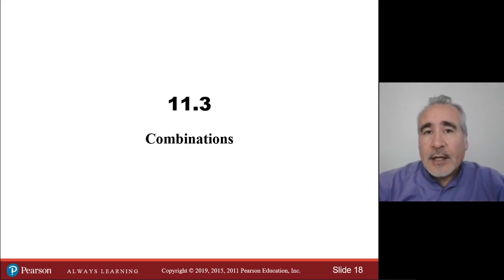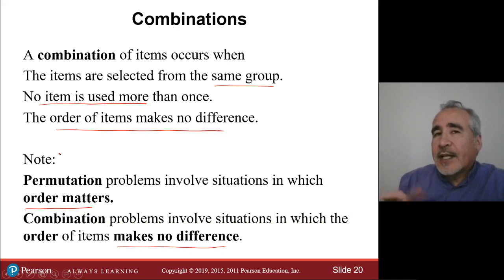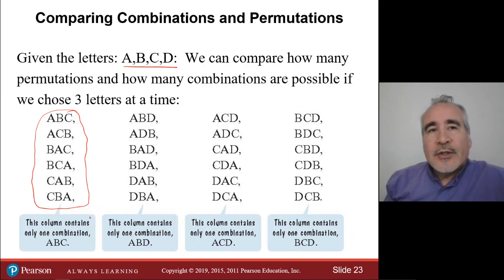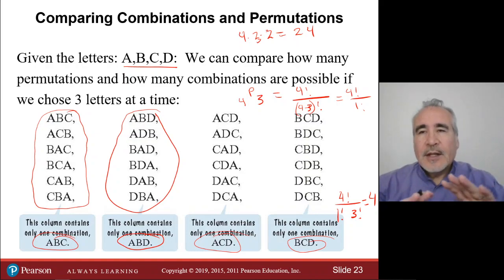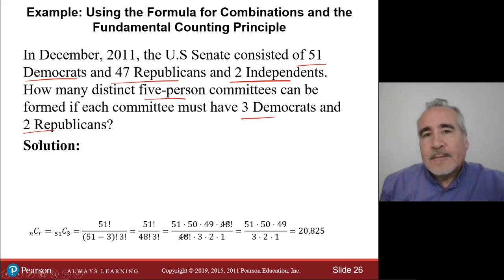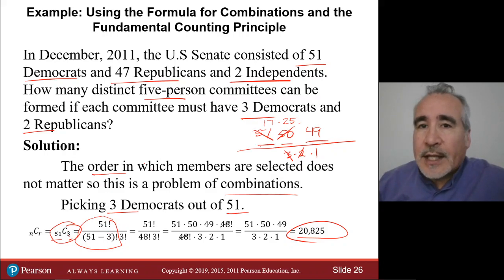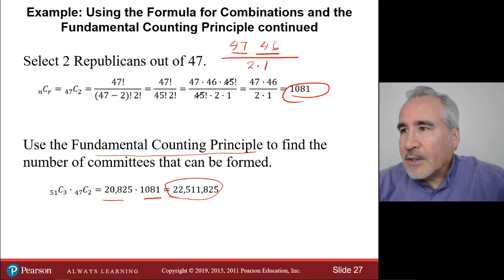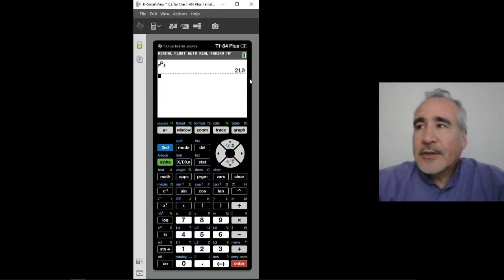MAT 141 College Mat Section 11.3 Combinations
How to tell a combination from a permutation and then how to calculate one.